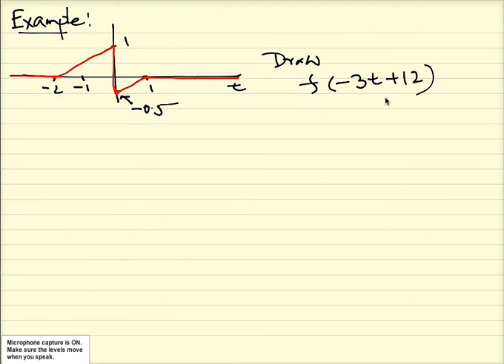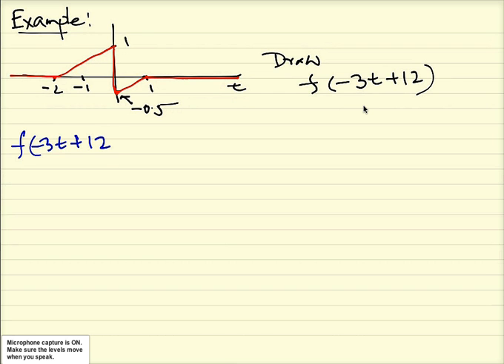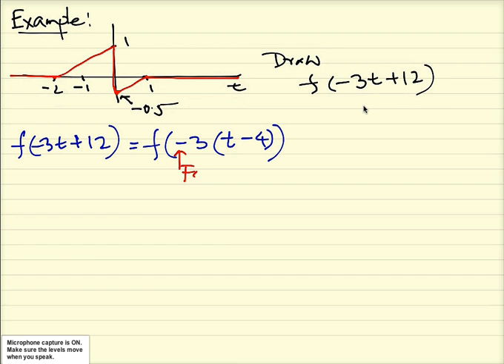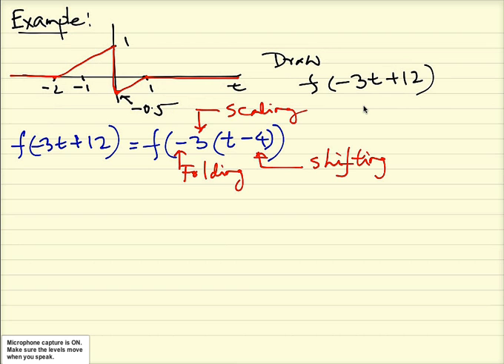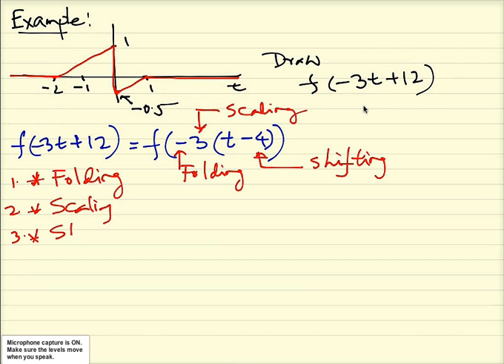16 Folding, scaling and shiftnig operation's example with demo Lecture 5 part 2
Topic: Folding, scaling and shifting
Demos of these operations of signal